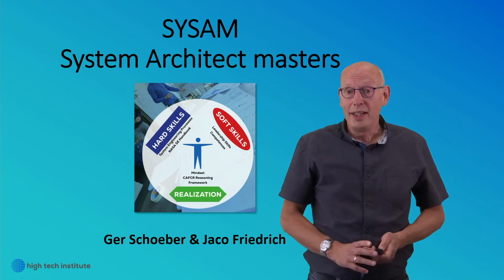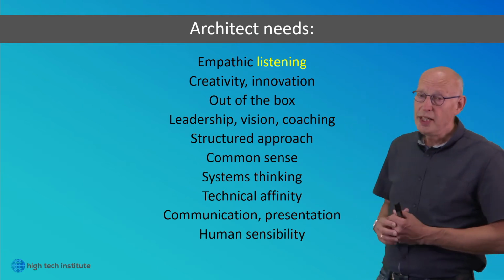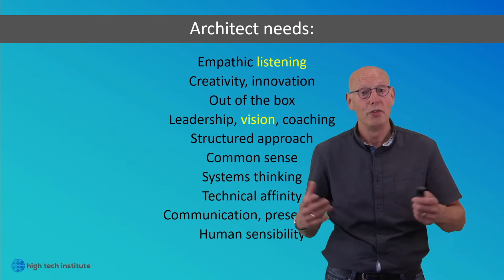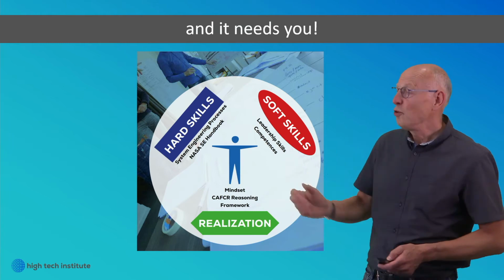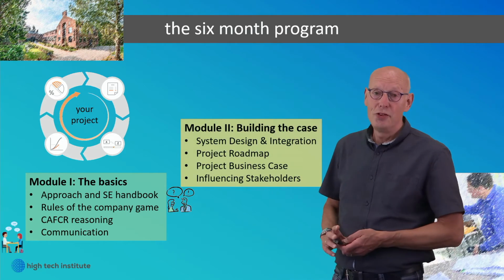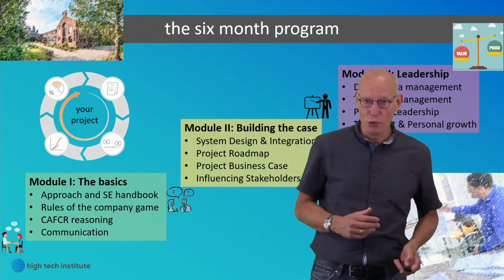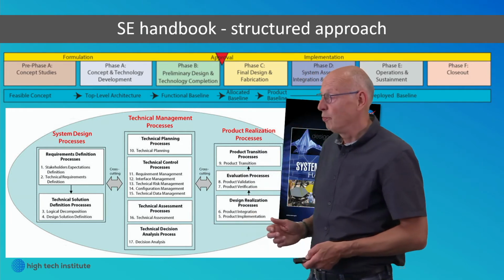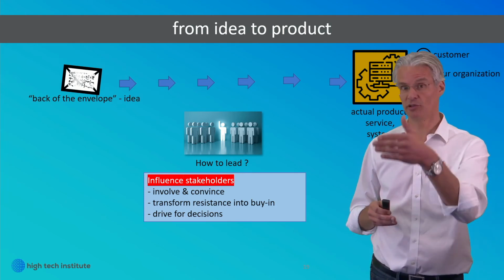System Architecting Masters Pitch by Ger Schoeber & Jaco Friedrich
Being a sound technical leader is a wonderful role to play and a key in the success of any project. But it is a role full of challenges. What are the best steps to take dealing with risks? How to balance conflicting requirements? How do you keep all stakeholders on board? How does one grow personally as a tech leader and be visible?